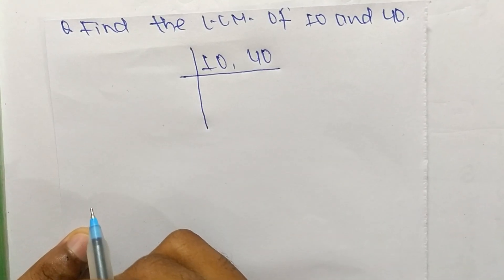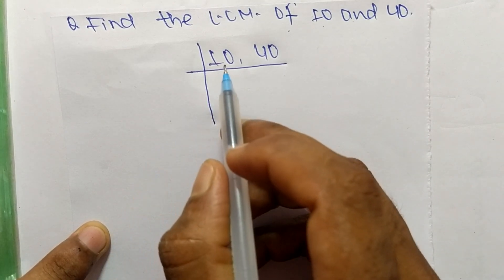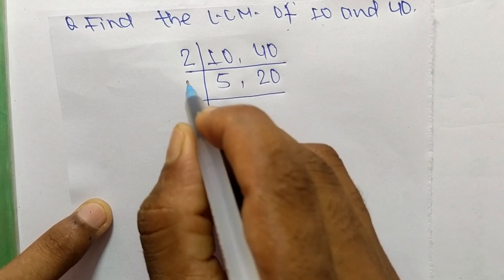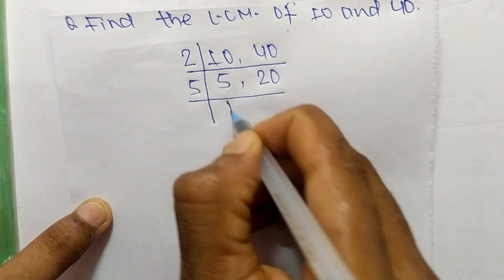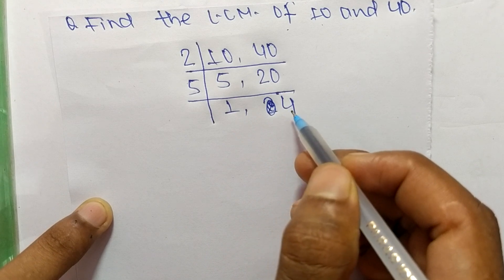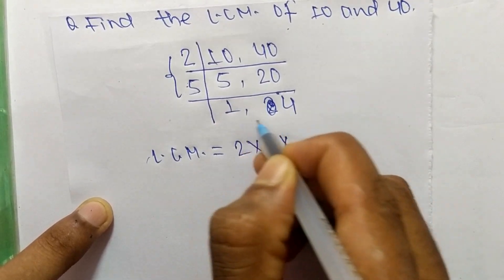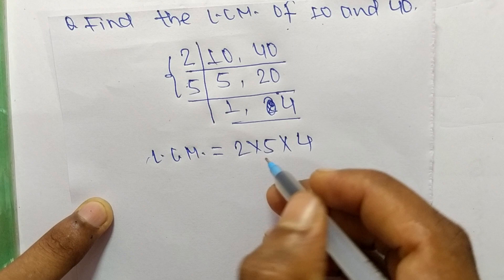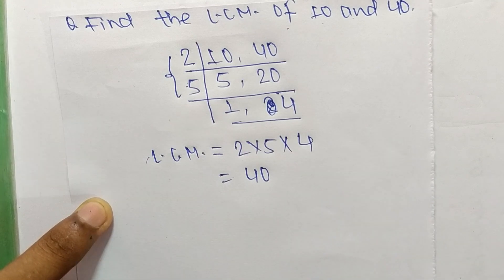LCM of 10 and 40